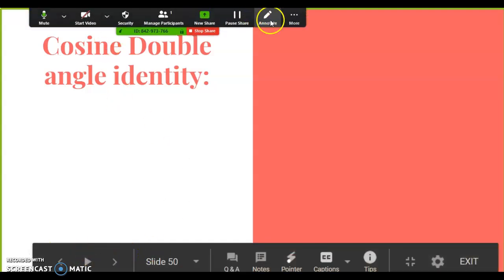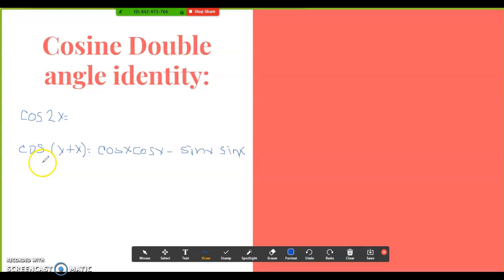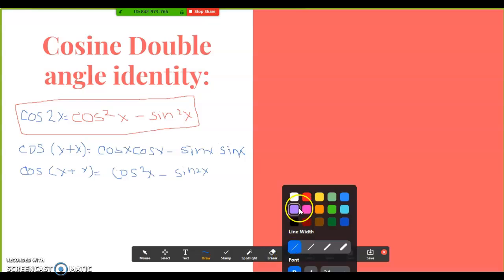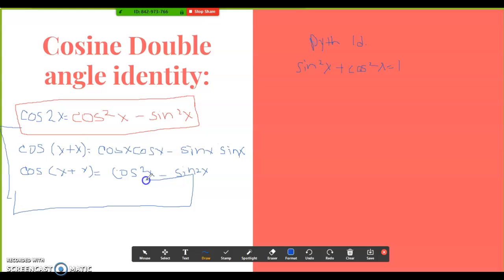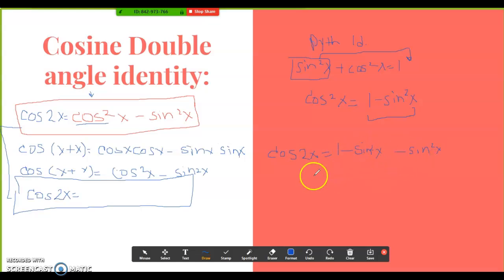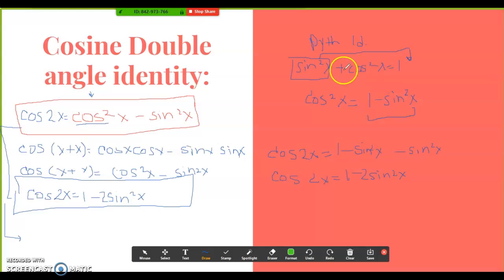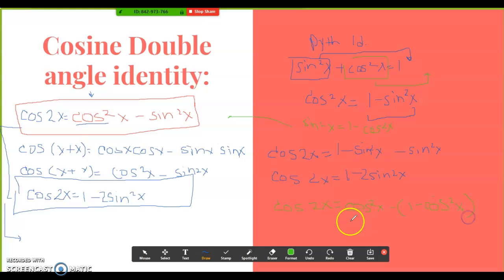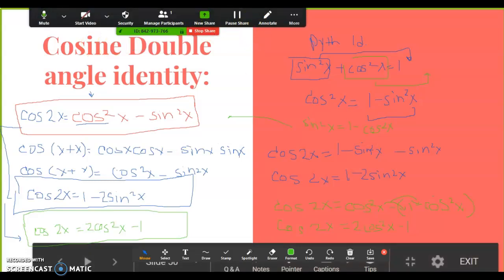double angle slide 2